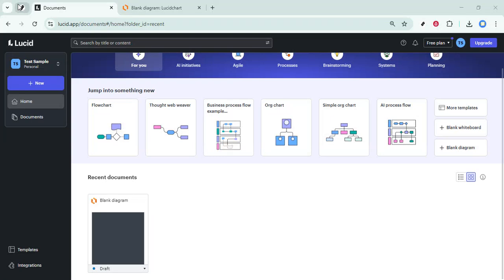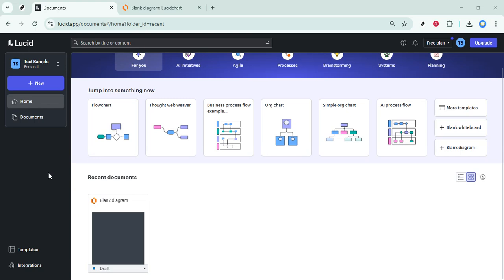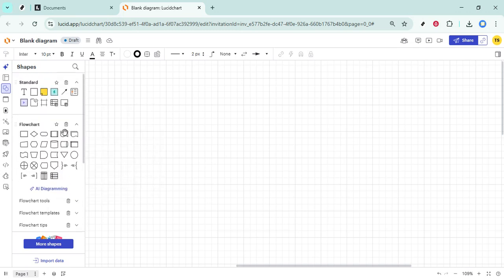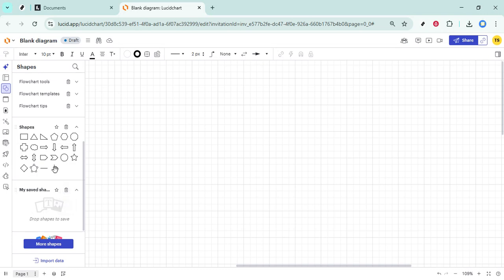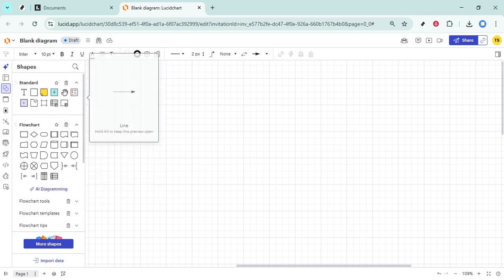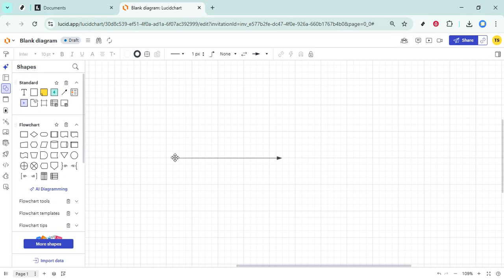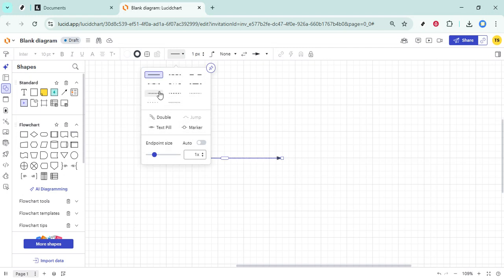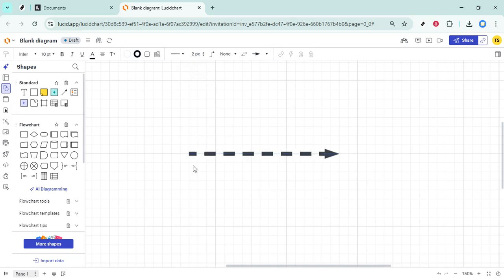How to Draw Line in Lucidchart 2026 (Create Line in Lucidchart)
how to draw a line in Lucidchart to connect shapes and build clear diagrams or flowcharts. This tutorial shows the simple steps to create lines, link objects, and organize relationships between elements in Lucidchart.

This guide is perfect for beginners, students, and professionals who want to create structured diagrams in Lucidchart. By the end of the video, you'll know how to use the line tool, connect shapes properly, and improve the layout of your Lucidchart diagrams.